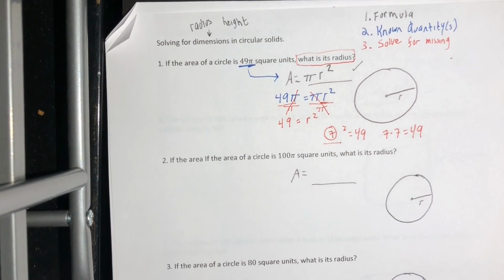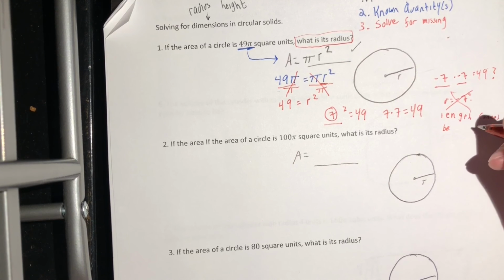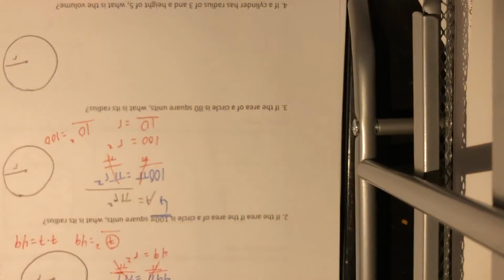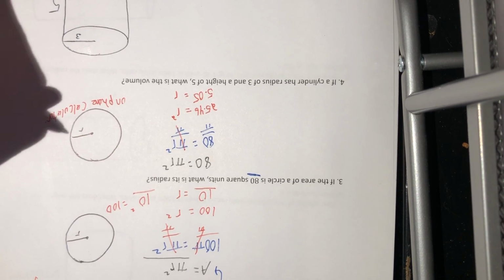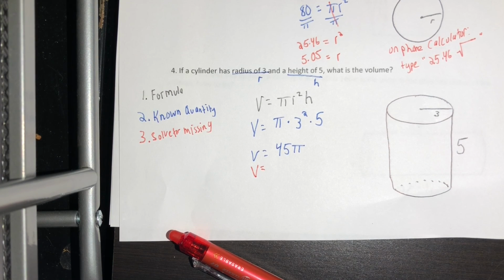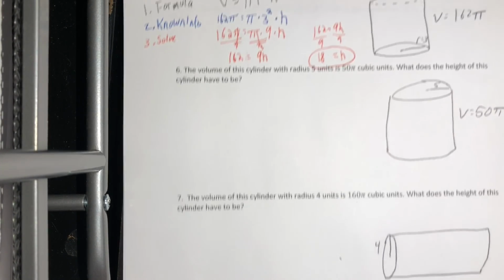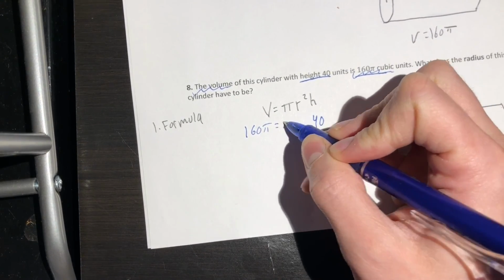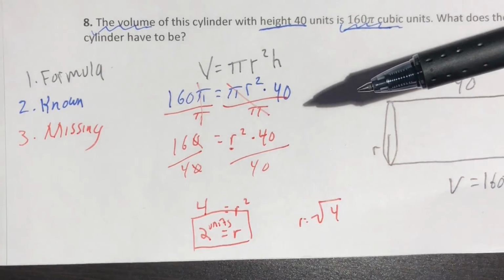M8 3 26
Finding missing dimensions of a circular solid (cylinder)